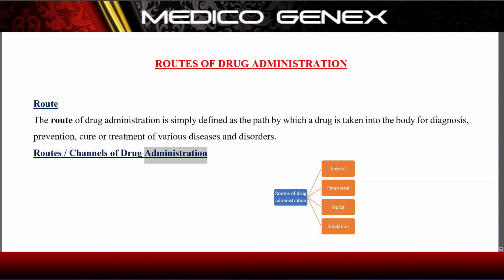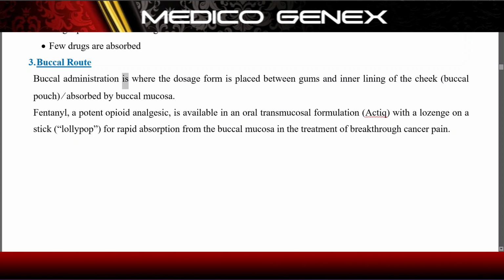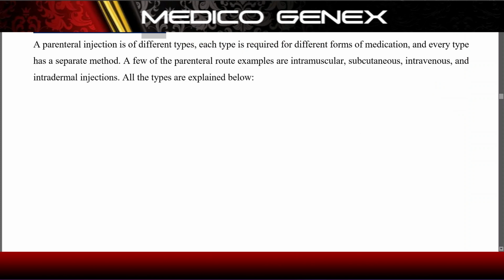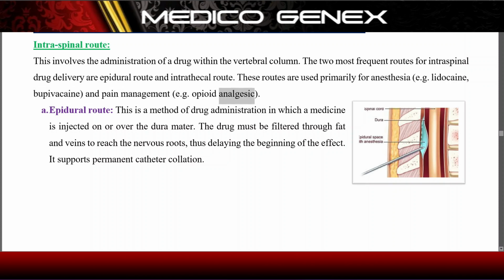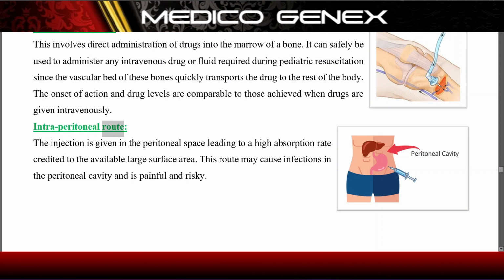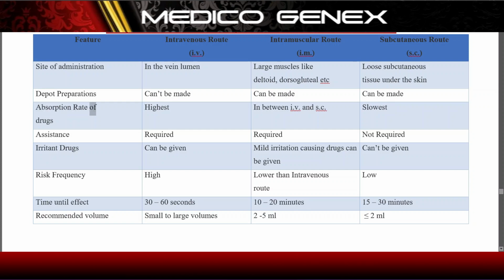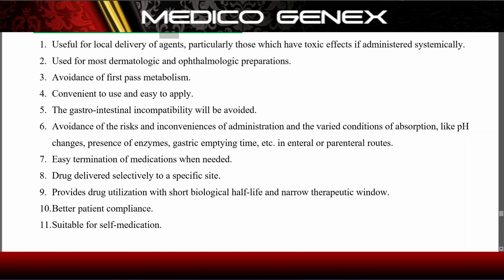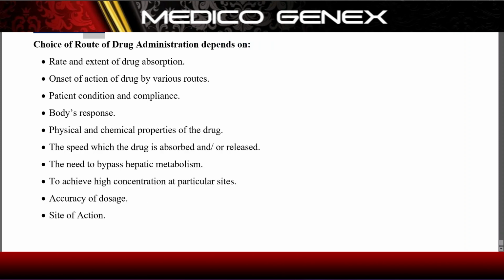ROUTES OF DRUG ADMINISTRATION | DRUG ADMINISTRATION IN NURSING | CHANNELS OF DRUG ADMINISTRATION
Hello everyone,

About Video:
Route
The route of drug administration is simply defined as the path by which a drug is taken into the body for diagnosis, prevention, cure or treatment of various diseases and disorders.
Enteral routes of drug administration
Enteral route is the most common route of drug administration. Enteral administration delivers the compound into the body through the gastrointestinal (GI) tract. Both ends of the GI tract can be utilized – the mouth and the anus.
Parenteral routes of drug administration
The parenteral route (also referred to as injection route) is the fastest and the second commonest route of drug administration. The term parenteral is made up of two words – par meaning beyond and enteral meaning intestine. Hence, we can say that parenteral administration literally means introduction of substances into the body by routes other than the gastrointestinal tract.
Parenteral administration of drugs can be performed by injection (small volumes), infusion (large volumes), or implant, and while its typical goal is to achieve rapid systemic effects, it can also be used locally on a given region, tissue or organ by injecting the drug substance directly on the site of action, in order to achieve high drug concentrations in the site of action and/or minimize systemic adverse effects.
Topical routes of drug administration
Topical route of drug administration refers to the application of medication to the surface of the skin or mucous membrane of the eye, ear, nose, mouth, vagina, etc. with the intent of containing the pharmacological effect of the drug only to the surface or within the layers of skin or mucous membrane. Drugs for topical application are usually available as creams, ointments, gels, lotions, sprays, powders, aerosols, liniments, and drops.
Inhalation route of drug administration
Volatile liquids and gases are given by inhalation for systemic action, e.g. general anesthetics. Absorption takes place from the vast surface of alveoli—action is very rapid. When administration is discontinued the drug diffuses back and is rapidly eliminated in expired air. Thus, controlled administration is possible with moment to moment adjustment. Irritant vapors (ether) cause inflammation of respiratory tract and increase secretion. It involves drug administration directly into the respiratory tract.